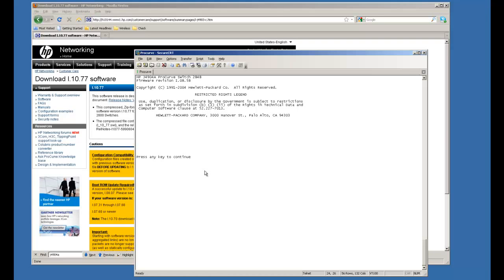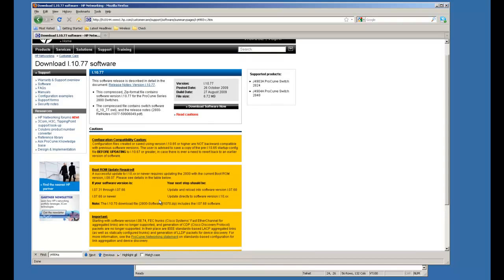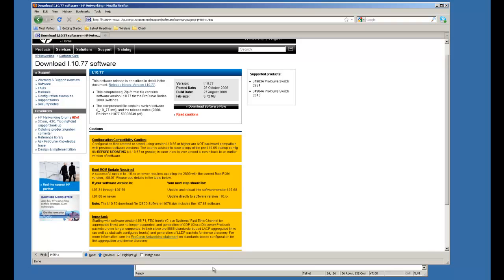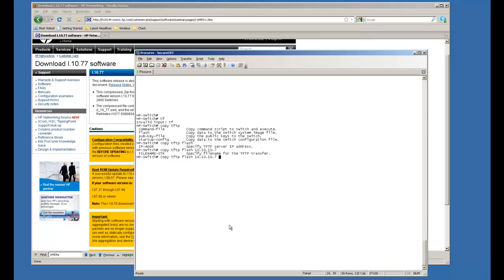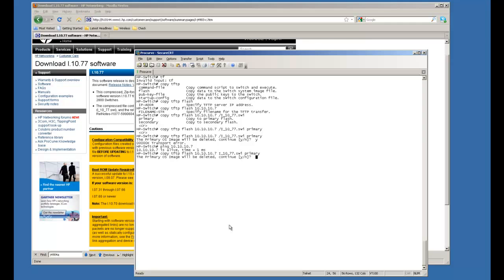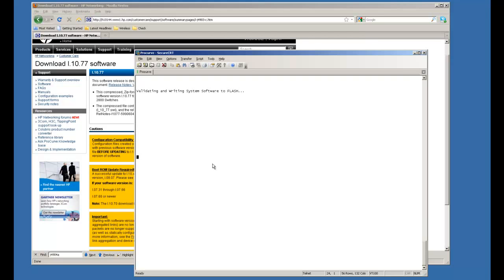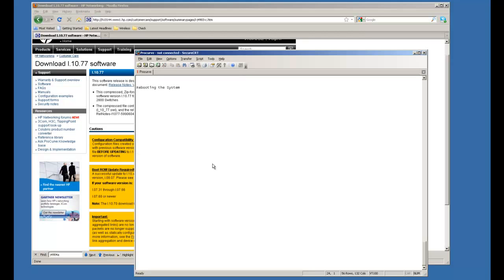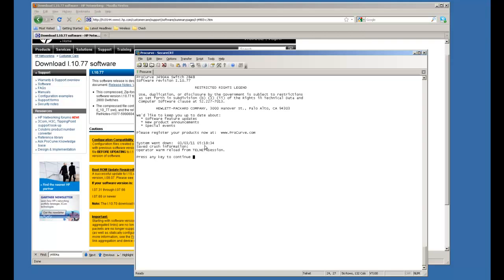[giaiphapit.vn] HP Procurve firmware tftp update for admins with a Cisco IOS background